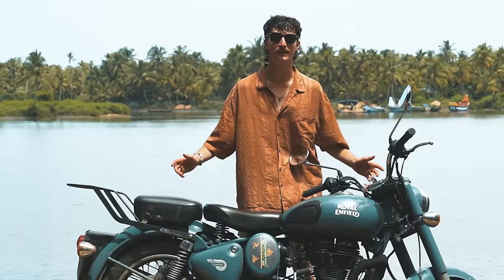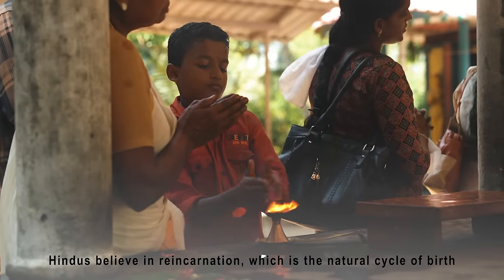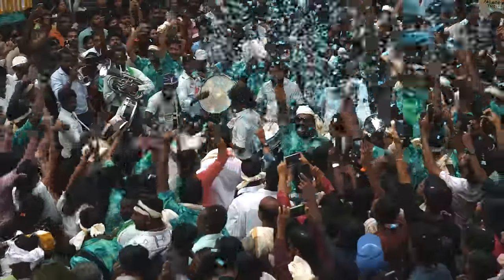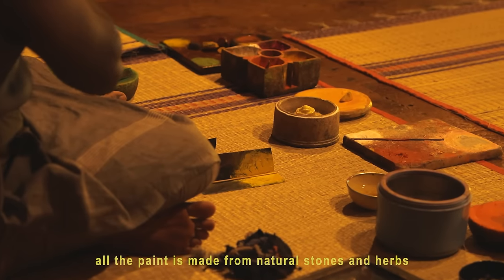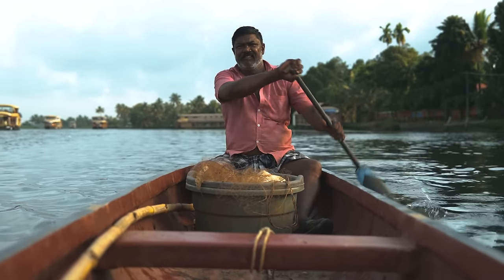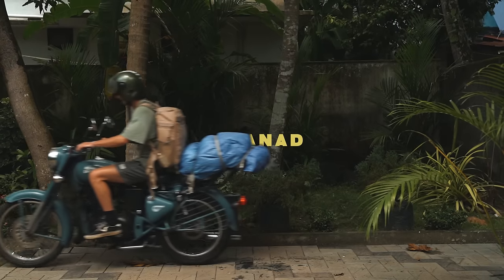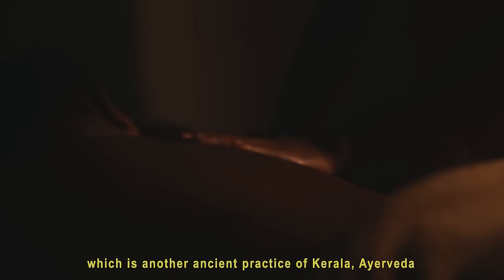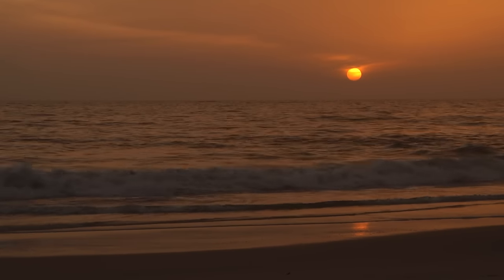Kerala, Gods Own Country (Travel Documentary)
Explore the traditions, history and cuisine of Kerala. Located in the south of India, Kerala is named as one of the 10 paradises of the world. The states beauty isn't the only reason to visit, Kerala has a rich history and they really keep the traditions alive. Follow me along my five week motorbike journey as I dive into their culture.

Credits

Narration:
Danny Thurston

Cooking narration:
Soni Saloni

cooks:
Shobana (Puttu and Egg curry)
Raseena and Ramla (Karimeen Polichatu
Sunilkumar (Palada Payasam)

Interviews:
Shwetank Panwar
Jayalakshmi
Shridevi
V S Sucheendran
Nash
Dr Aiswarya

Edited by:
Danny Thurston

special thanks to:

Vajra and Ayerveda retreat
CVN Kalari Parisheelana Kendram
The Kathakali Center, Kochi
Muthassikoott, Alappuzha
Arppitha Anirudhan Jayarajam